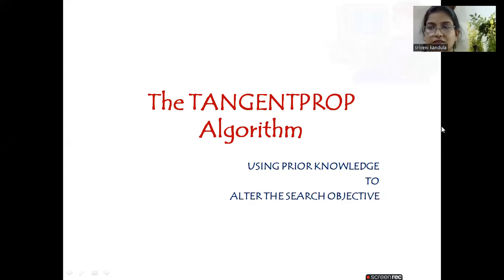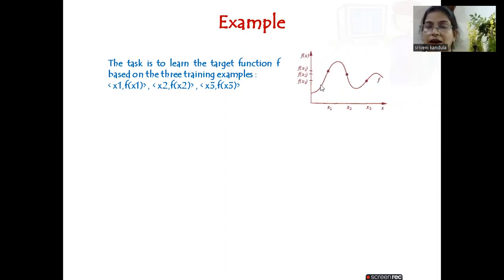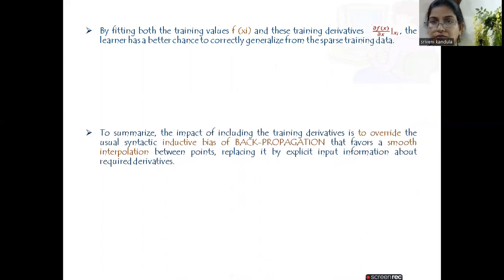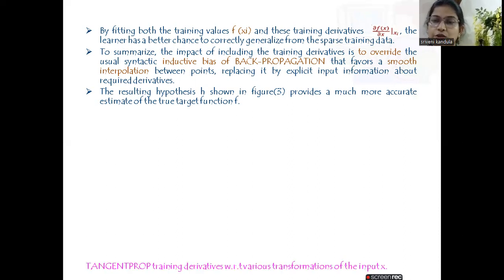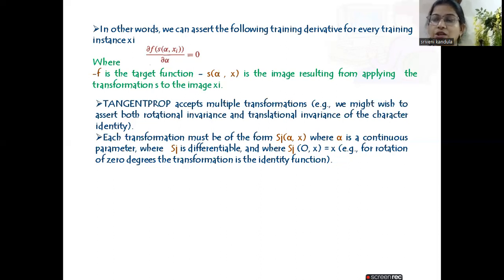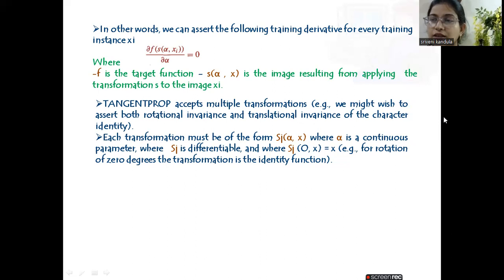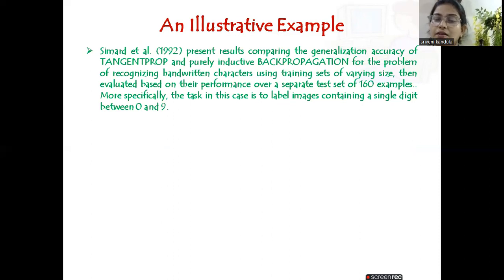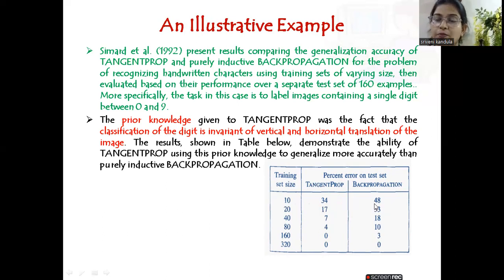The TANGENTPROP Algorithm - USING PRIOR KNOWLEDGE TO ALTER THE SEARCH OBJECTIVE